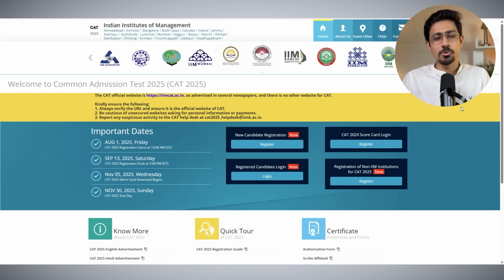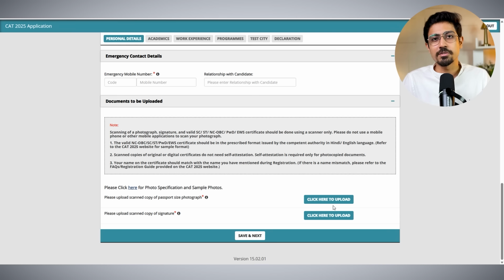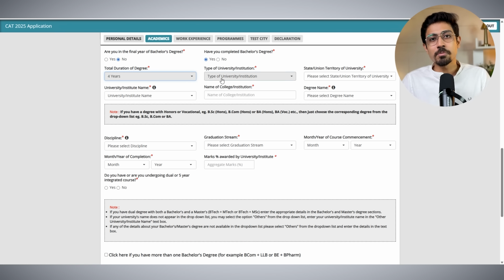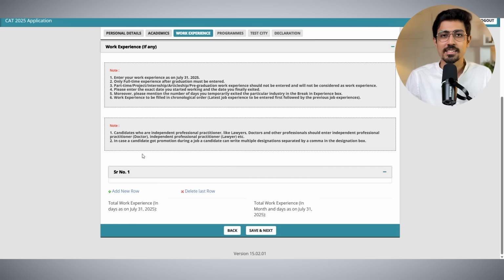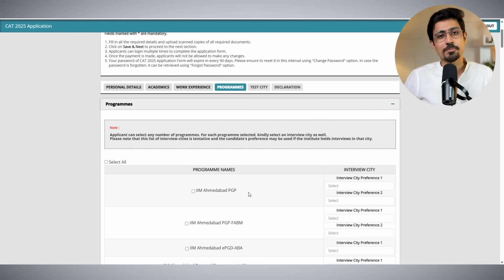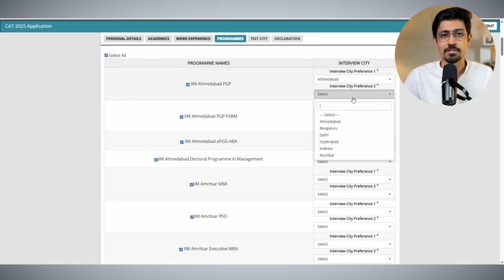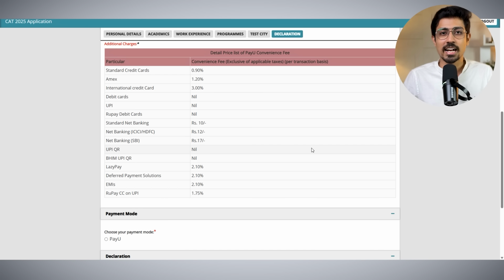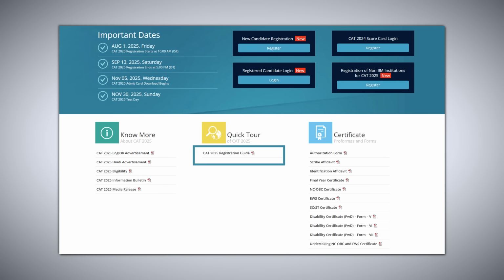CAT 2025 Form Filling: Step by Step Guide | Don't make these mistakes while filling the form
CAT 2025 forms are out along with notification and if you are preparing for CAT 2025, make sure you know how to fill the CAT form correctly. IIM Kozhikode is setting the CAT paper this year. CAT 2025 form is a detailed form covering different sections and your selection chances to IIM depend on how you fill the cat form - if all the details are correct or not and to avoid last minute rush or cancellation ensure all details are correct. You do get a correction window but try to make everything correct in CAT form in the first try itself.

Time Stamps

0:00 Introduction
0:25 New Registration
1:56 Personal Details
3:28 Academics
6:15 Oswaal Books 25 years Paper
8:07 Work Experience
10:02 Programmes
12:22 Test City
14:25 Additional Forms required

Brief about me:
I am Ananta Chhajer, an IIM Ahmedabad alumni, a strategy consultant and a content creator